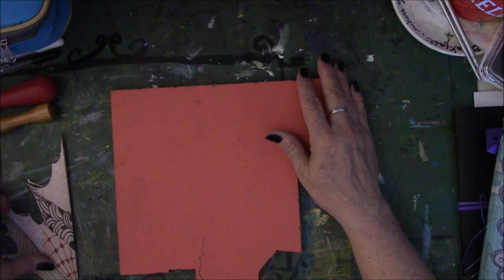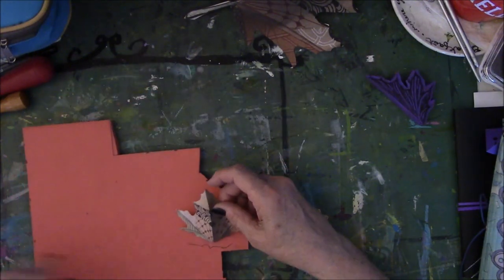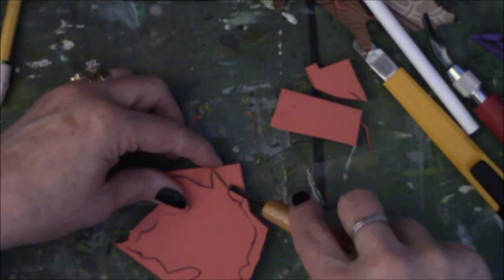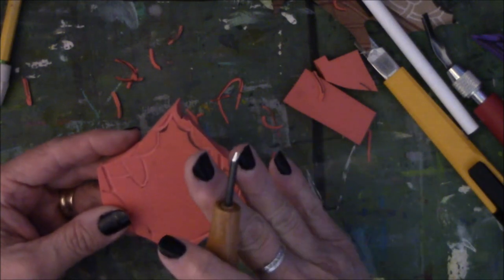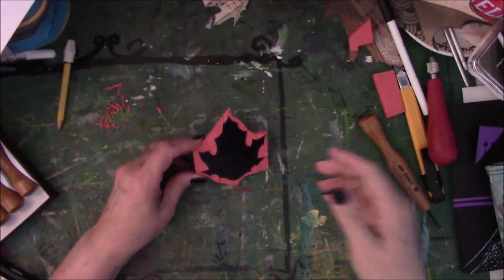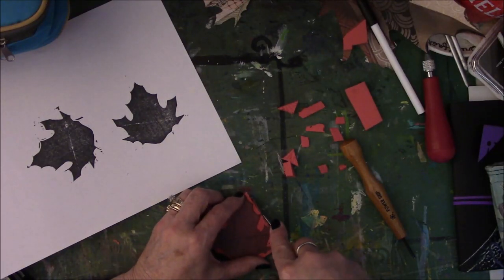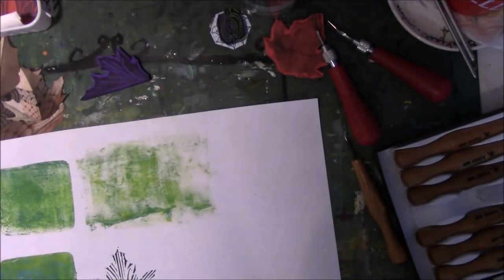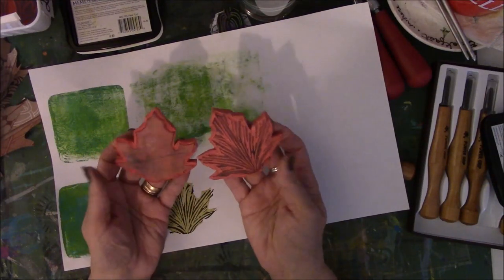mycreativeyear 2019 Nature